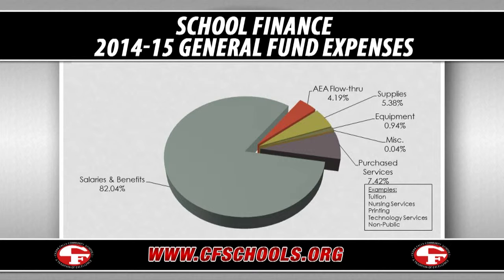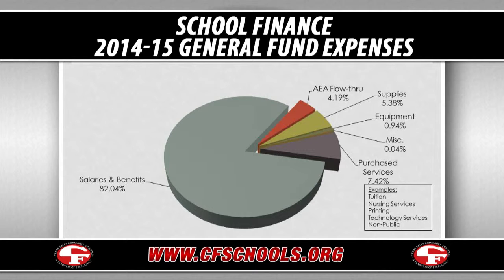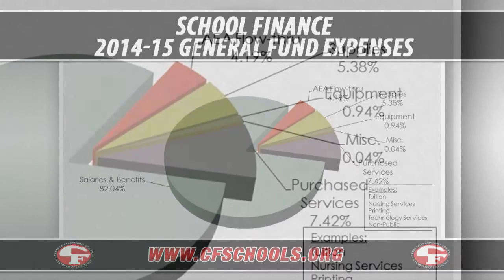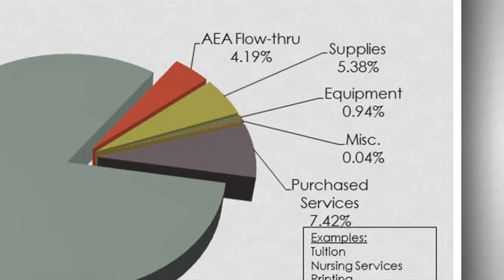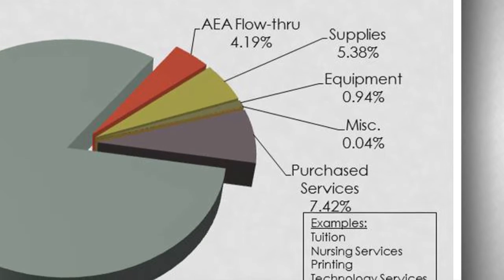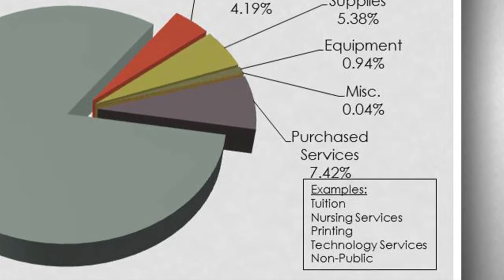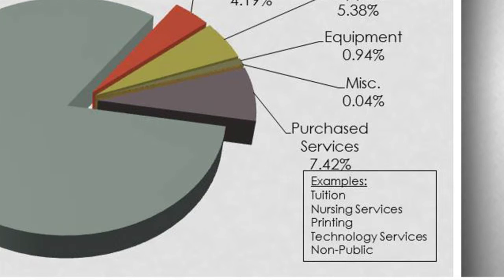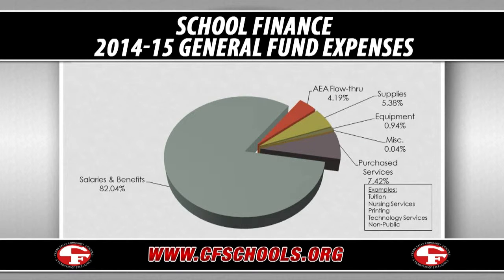Currents CF Schools Funding Segment 5 General Fund Expenditures